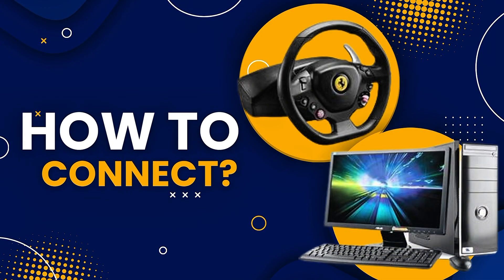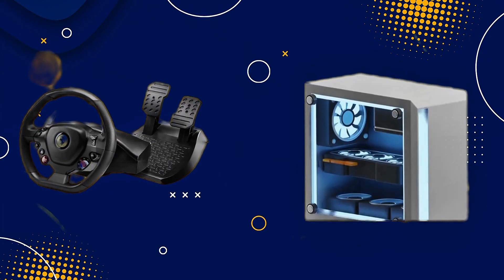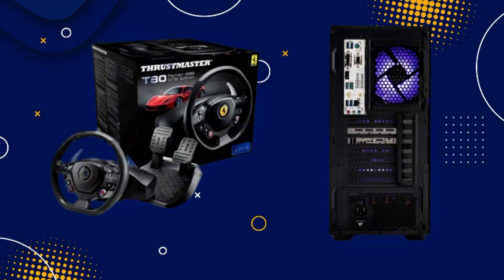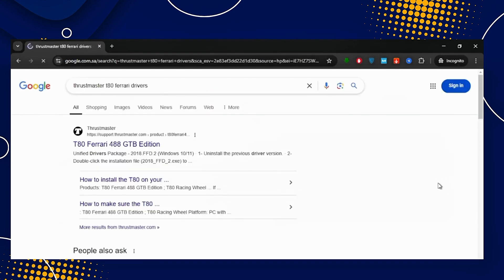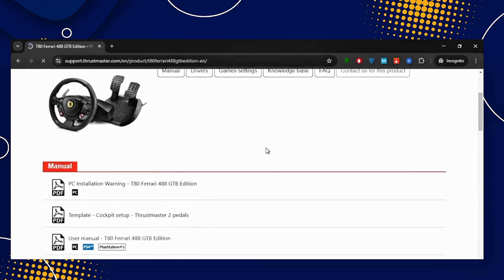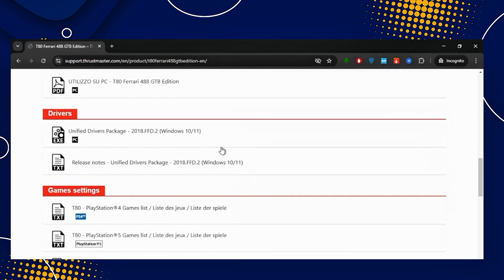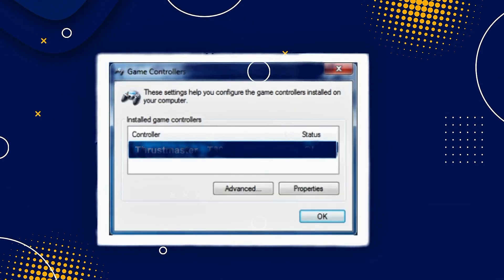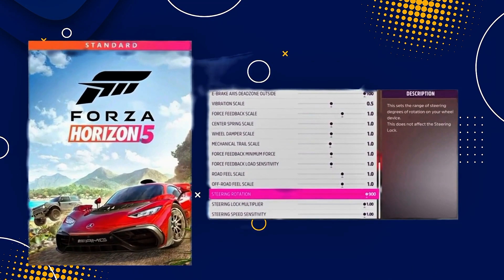How To Use Thrustmaster T80 Ferrari On PC Step By Step Guide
Want to set up your Thrustmaster T80 Ferrari Racing Wheel on your PC? In this video, we’ll show you exactly how to do it, step by step!